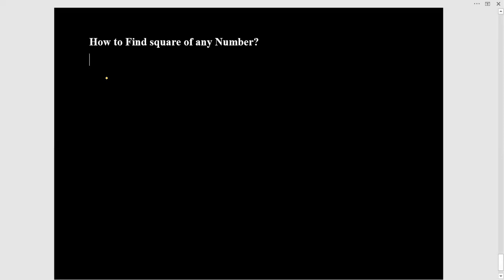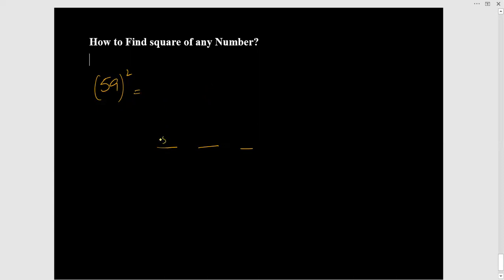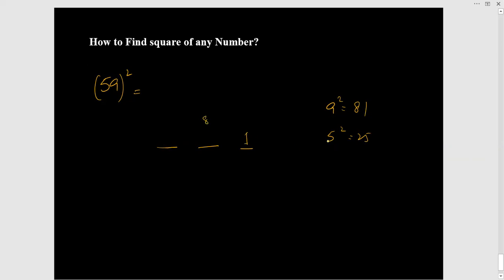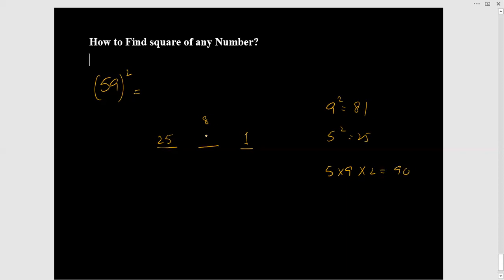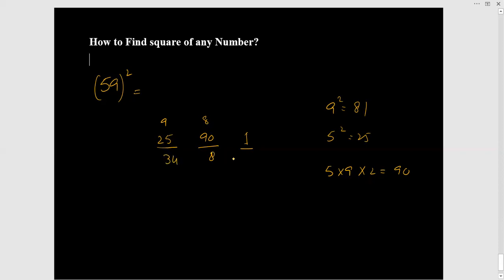How to Find Square of any Number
Finding Square is easy now! Just note down the trick that will help you in your upcoming test.